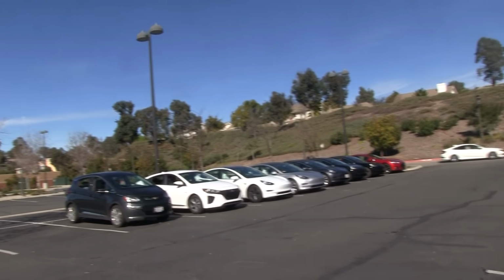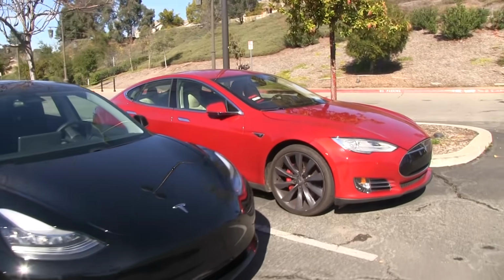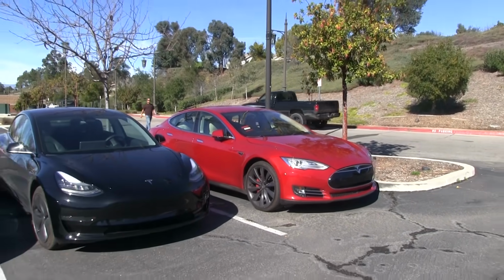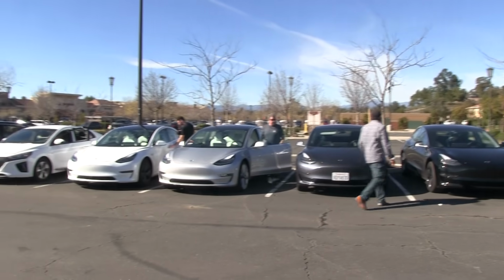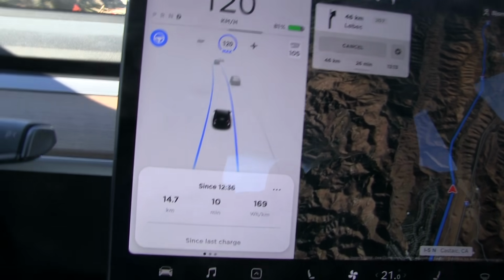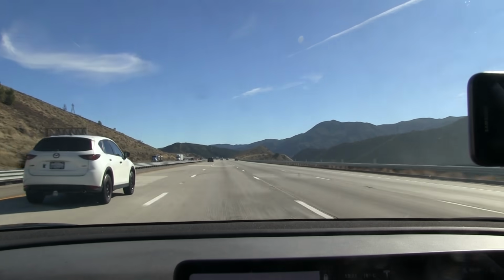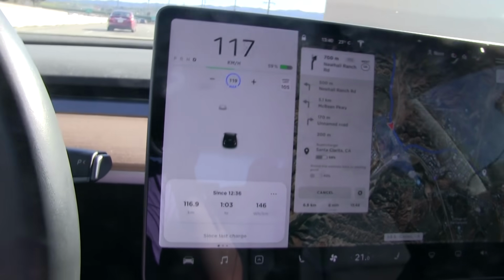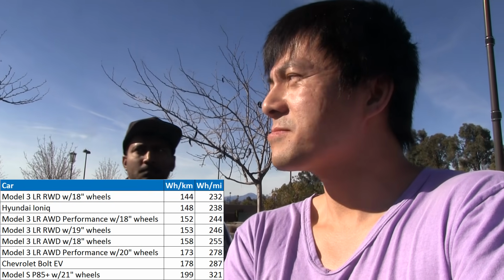Model S/3, Bolt EV and Ioniq efficiency test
A big test between popular and efficient EVs.